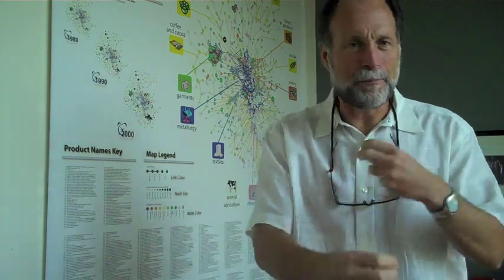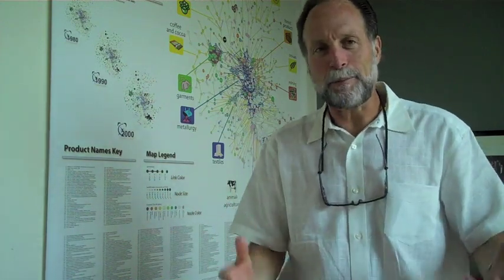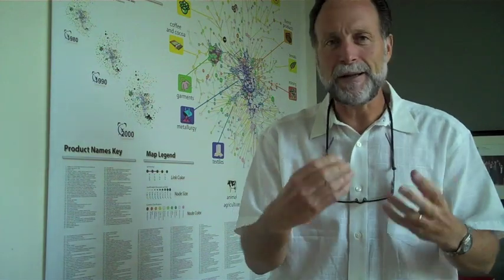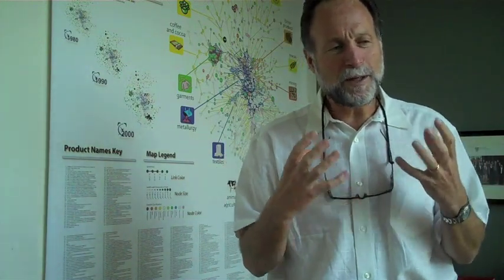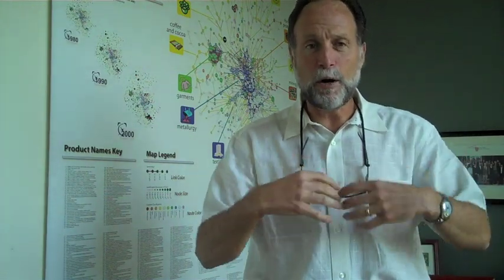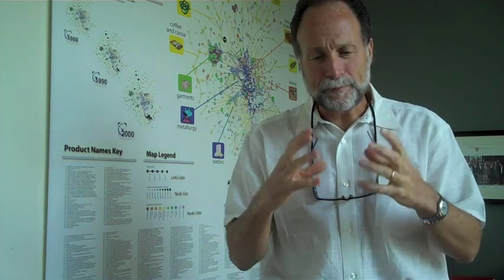Ricardo Hausmann - Building Blocks of Economic Complexity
Harvard Kennedy School professor Ricardo Hausmann speaks about his research.